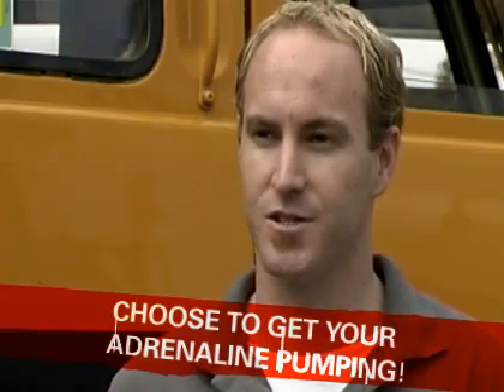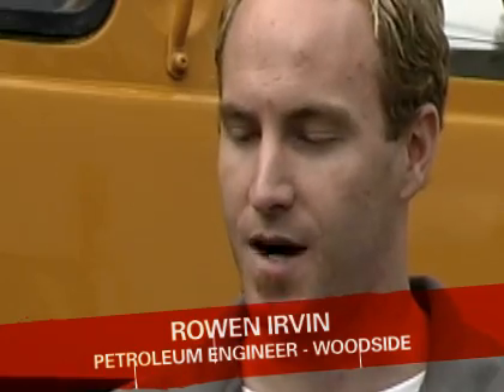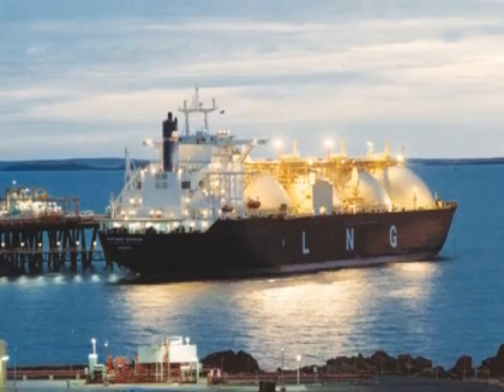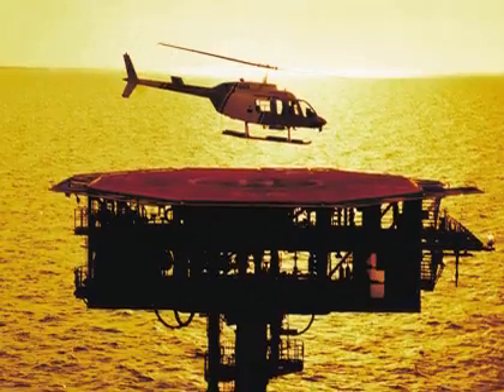Mining Engineer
Mining engineers plan and direct the engineering aspects of extracting minerals from the earth.